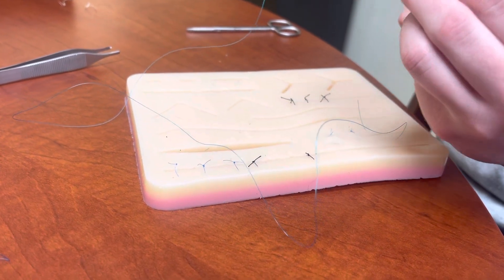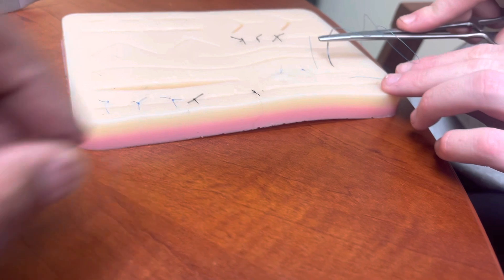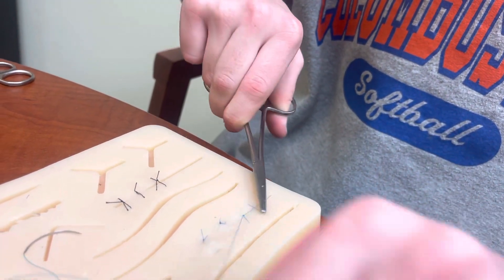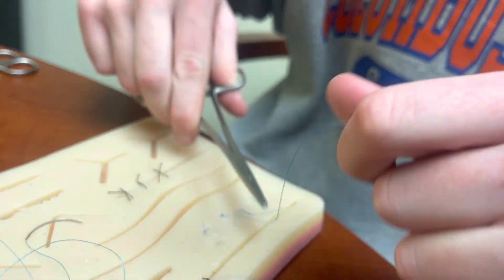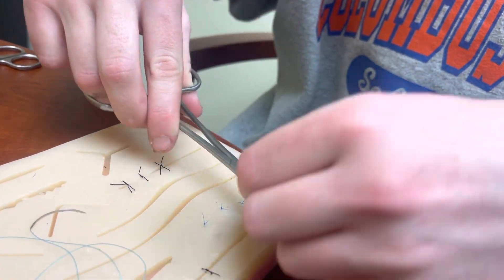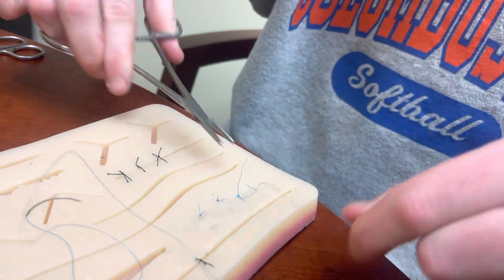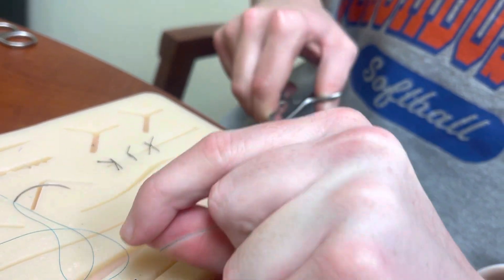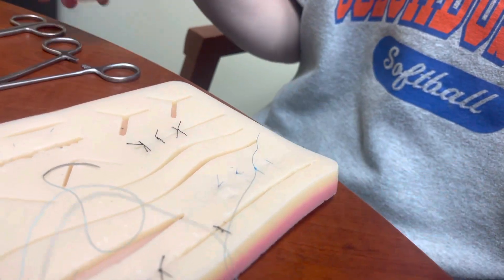Figure of Eight Suture